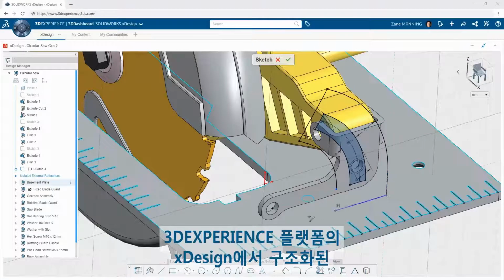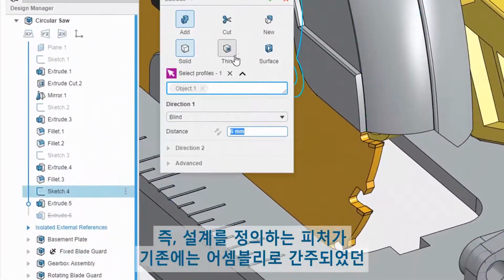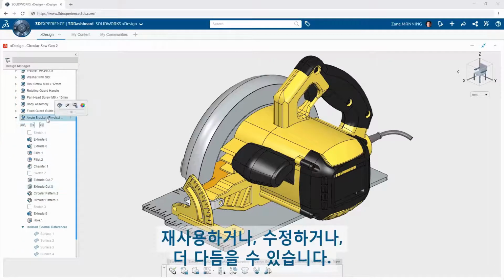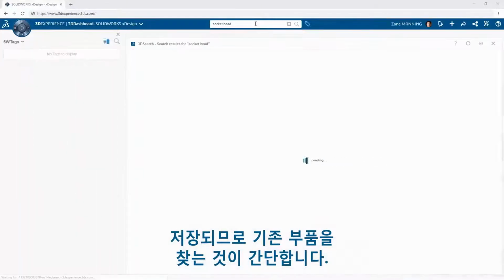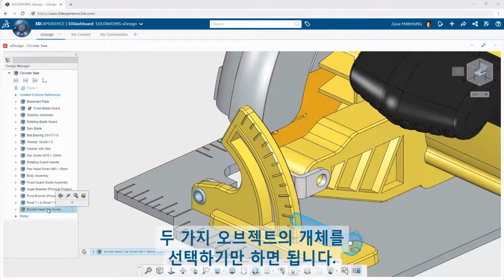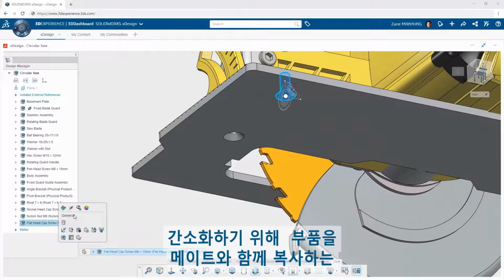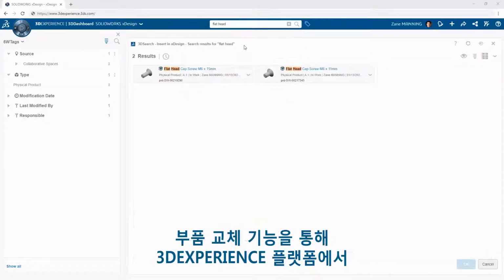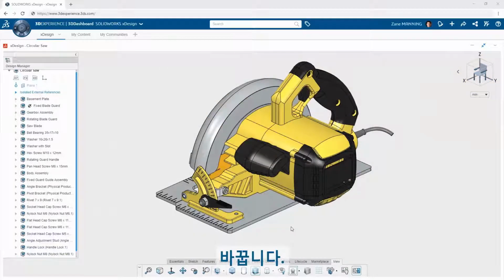xDesign - 어셈블리 만들기 - SOLIDWORKS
xDesign에서 어셈블리 만들기 - SOLIDWORKS. 이 비디오는 xDesign 내에서 어셈블리를 작성할 수 있는 고유한 방법을 보여 줍니다.